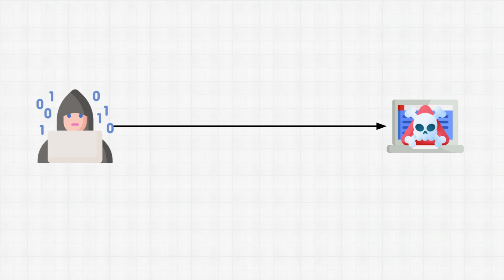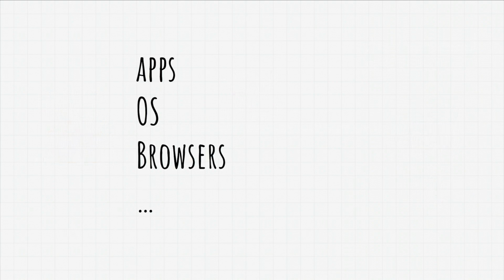018 Preventing Vulnerabilities